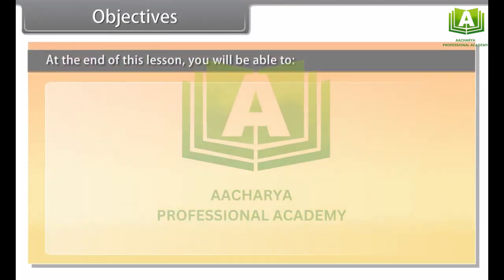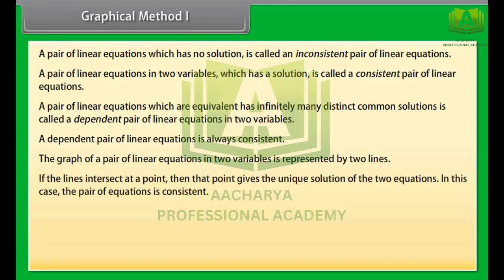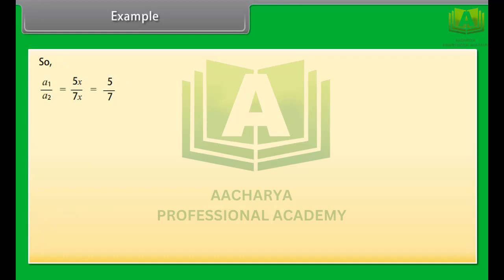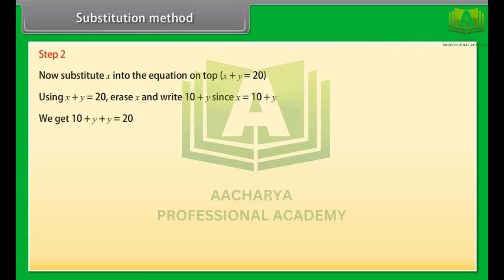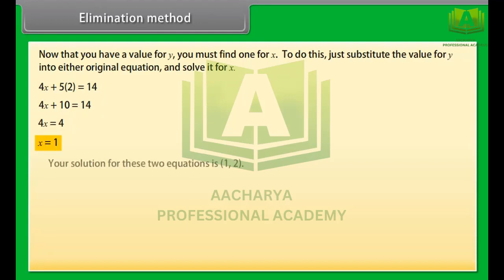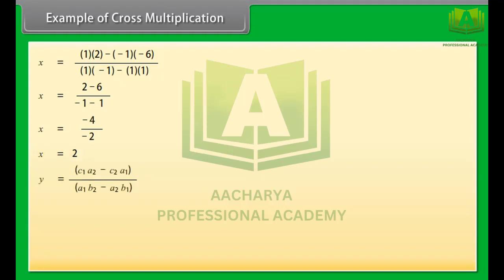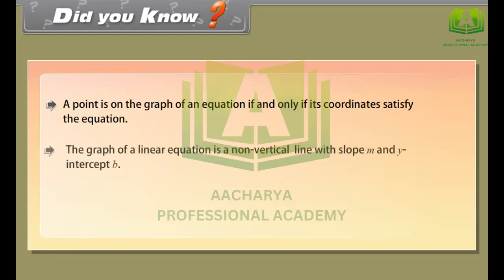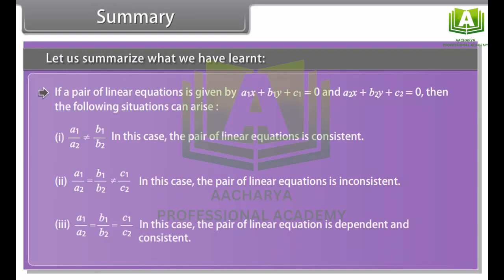10TH STANDARD | MATHS | Pair of Linear Equations in Two Variables